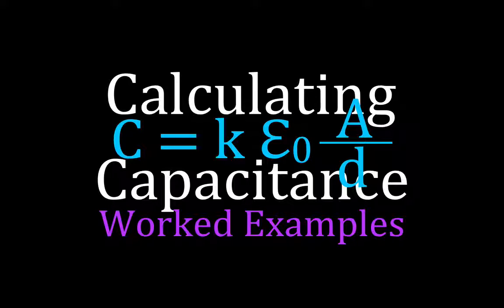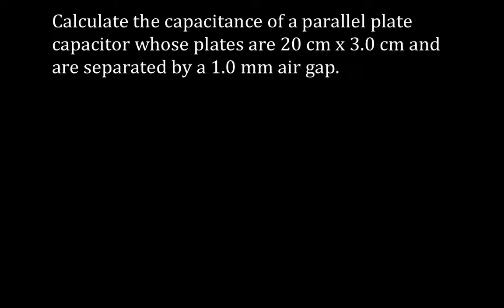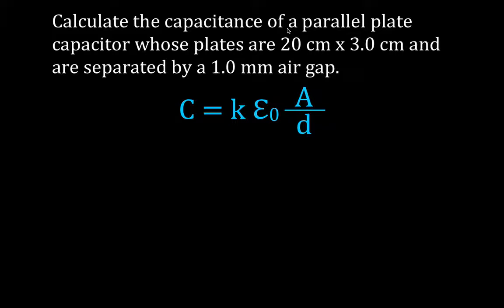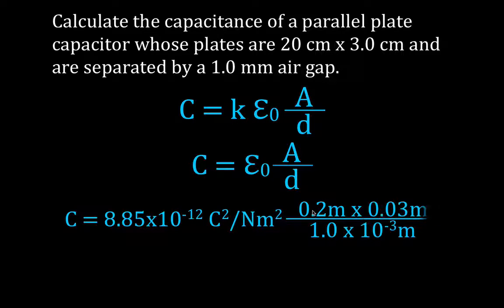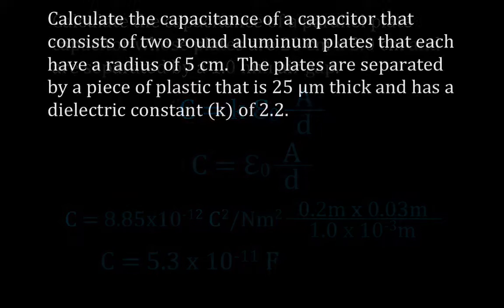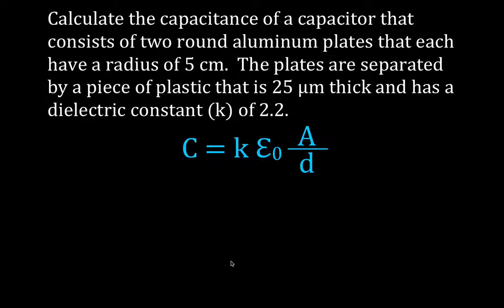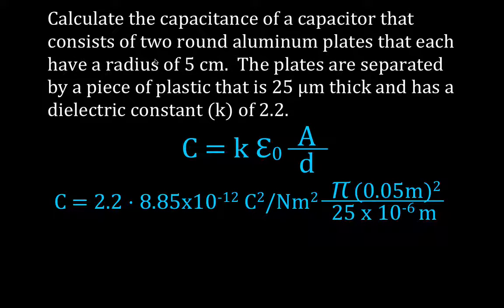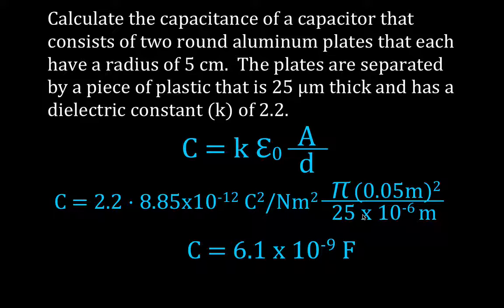Capacitors (5 of 9) Calculating the Capacitance of a Capacitor, Worked Examples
Goes through two simple examples of how to calculate the capacitance of a capacitor.
A capacitor is a passive electronic device that stores electric charge on its plates and electrical energy in its electric field. A capacitor contains at least two electrical conductors such as metal plates that are separated by a dielectric. The insulating dielectric acts to keep the metal plates isolated from each other and to increase the capacitor's ability to store charge. Materials commonly used as dielectrics include glass, ceramic, plastic film, paper, mica and air. Unlike a resistor, an ideal capacitor does not dissipate energy. The SI unit of capacitance is the farad (F), which is defined as one coulomb per volt (1 C/V).

You can see a listing of all my videos at my

(3) Leave me a positive comment
(4) Share is Caring, sharing this video with all of your friends